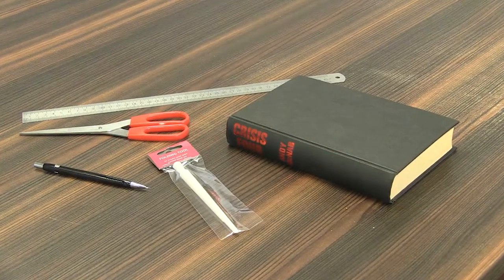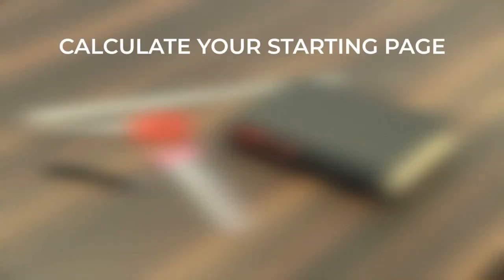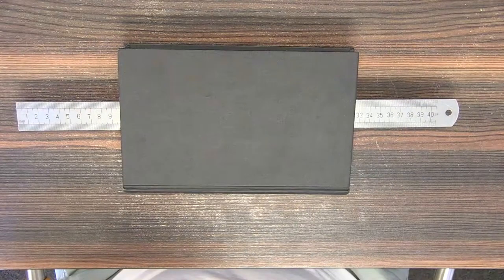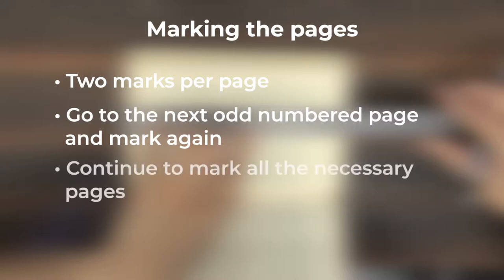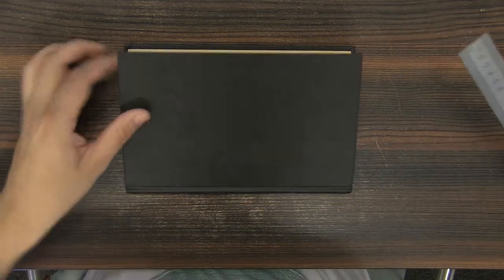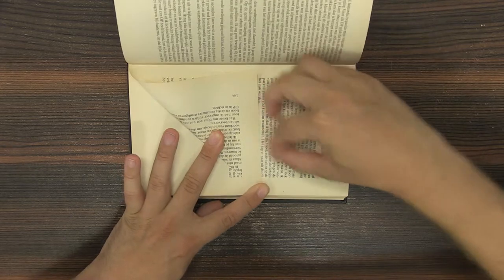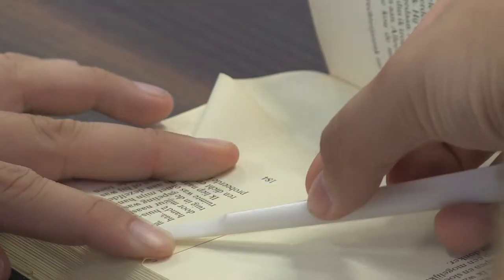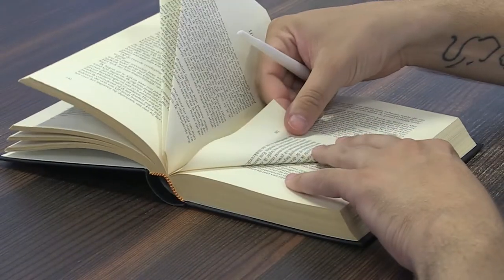Folded Book Art - Clear step by step tutorial - Complete online workshop - Learn how to fold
Learn how to create your own piece of Folded Book Art by folding a small butterfly with this complete online workshop. We'll explain our bookfolding method and show you where to mark the pages and how to fold them. All of our measure and mark patterns work in the same way, so if you know how to use this pattern, you can use all of our measure and mark pattern.

The marks will appear in the video, if they go too fast you can pause the video after each new marking. You can also check the marks below.

You need a hardcover book with a last page number of at least 120 to fold the butterfly from this tutorial. You'll also need a metric ruler and a pencil.

To calculate your starting page please take the last even numbered page number from your book and divide this by 2. Now subtract 50 from this number. The number you'll get now is your starting page, if it's an even number, please add 1 to it, because your starting page always has to be an odd number.

Butterfly pattern:

Page 1: 6,5 & 8,6
Page 2: 6,2 & 9,1
Page 3: 6,0 & 9,3
Page 4: 5,9 & 9,5
Page 5: 5,8 & 9,7
Page 6: 11,0 & 12,1
Page 7: 5,8 & 9,9
Page 8: 10,4 & 12,8
Page 9: 5,8 & 10,1
Page 10: 5,9 & 13,1
Page 11: 5,9 & 13,2
Page 12: 6,0 & 13,3
Page 13: 6,1 & 13,3
Page 14: 6,1 & 13,3
Page 15: 6,2 & 13,3
Page 16: 6,4 & 13,3
Page 17: 6,5 & 13,3
Page 18: 6,6 & 13,2
Page 19: 6,8 & 13,1
Page 20: 6,9 & 13,0
Page 21: 7,1 & 12,8
Page 22: 7,3 & 12,6
Page 23: 7,6 & 12,4
Page 24: 7,8 & 12,1
Page 25: 8,3 & 11,8
Page 26: 8,2 & 11,9
Page 27: 7,8 & 12,2
Page 28: 7,5 & 12,4
Page 29: 7,3 & 12,7
Page 30: 7,1 & 12,9
Page 31: 6,9 & 13,0
Page 32: 6,7 & 13,1
Page 33: 6,6 & 13,2
Page 34: 6,5 & 13,3
Page 35: 6,4 & 13,3
Page 36: 6,2 & 13,3
Page 37: 6,1 & 13,3
Page 38: 6,1 & 13,3
Page 39: 6,0 & 13,2
Page 40: 5,9 & 13,2
Page 41: 5,9 & 13,1
Page 42: 5,8 & 10,0
Page 43: 10,4 & 12,7
Page 44: 5,8 & 9,9
Page 45: 11,1 & 12,1
Page 46: 5,8 & 9,7
Page 47: 5,9 & 9,5
Page 48: 6,0 & 9,3
Page 49: 6,2 & 9,0
Page 50: 6,6 & 8,5